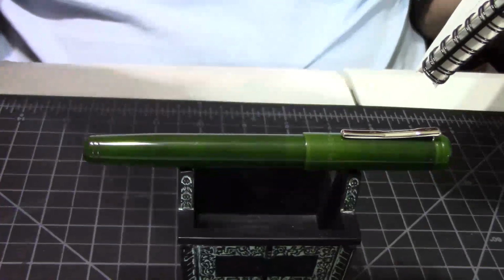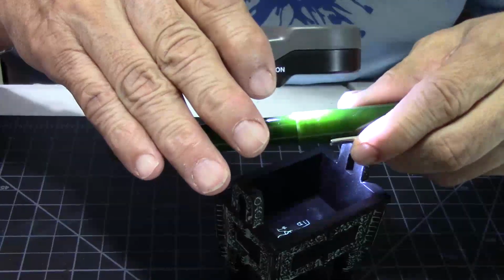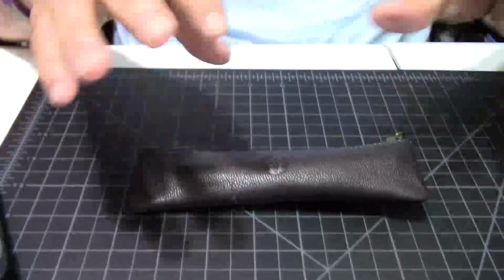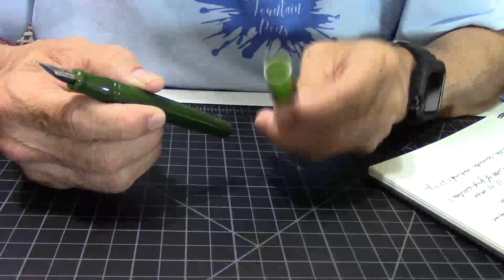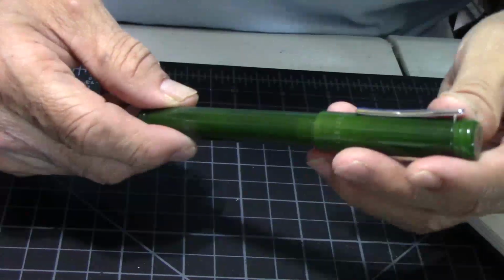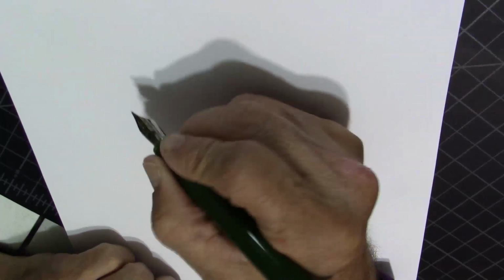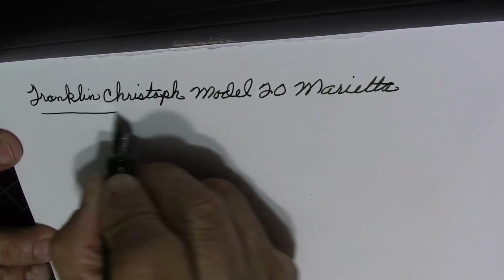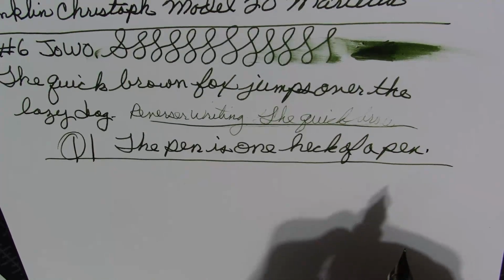Franklin-Christoph Model 20 Marrietta Fountain Pen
A review of the Franklin-Christoph Model 20 Marietta fountain pen.

LIKE:  Did you like this video?  Please hit the "like" button!